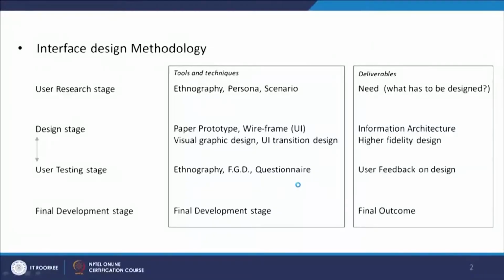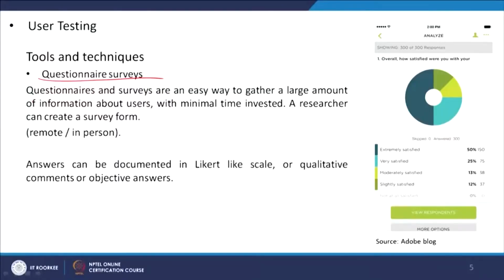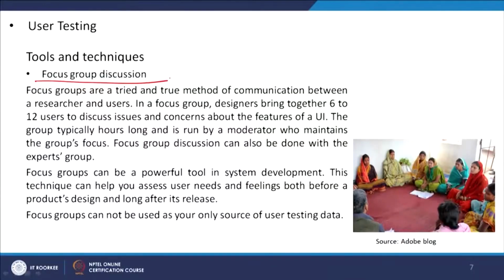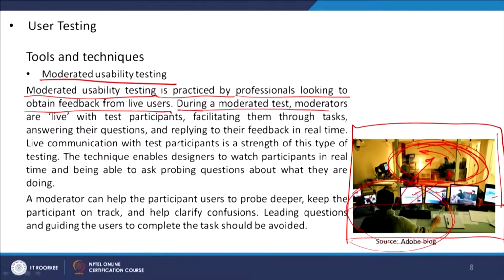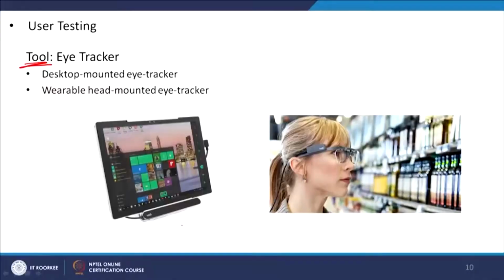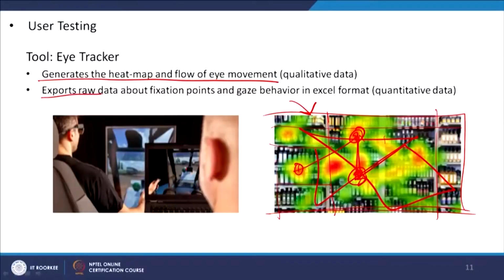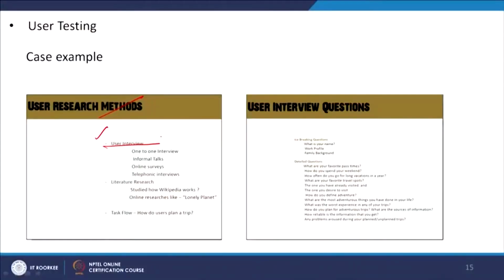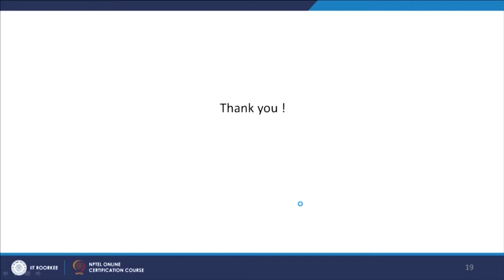User Testing - II